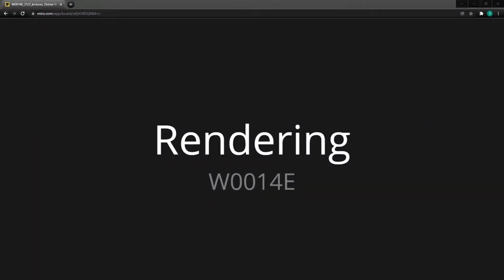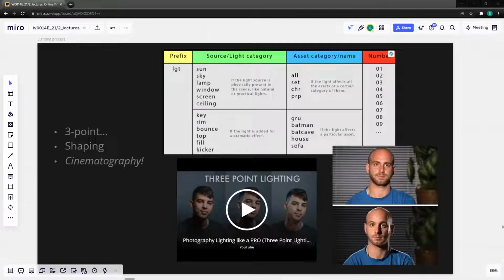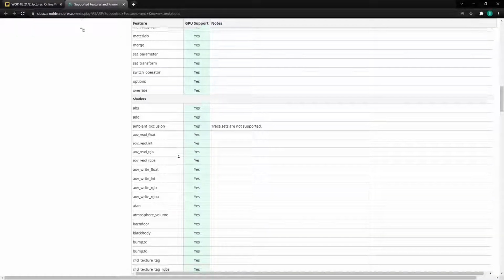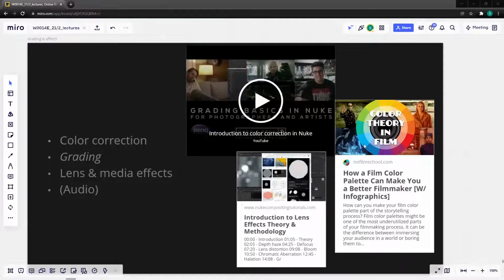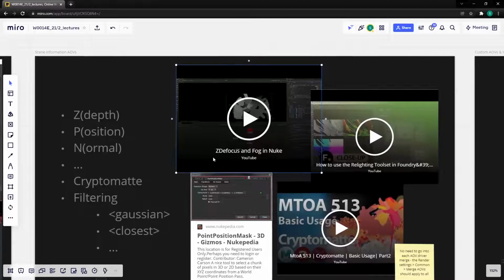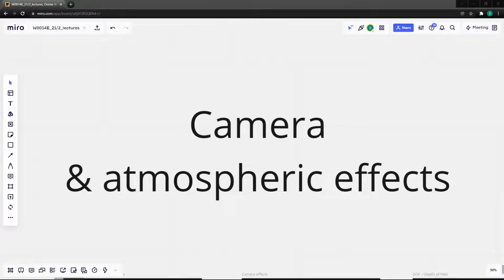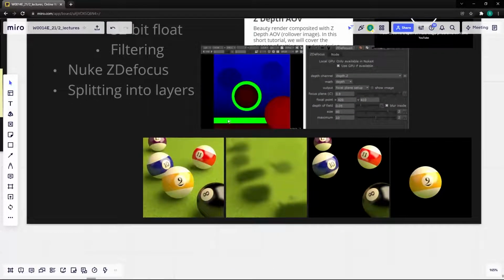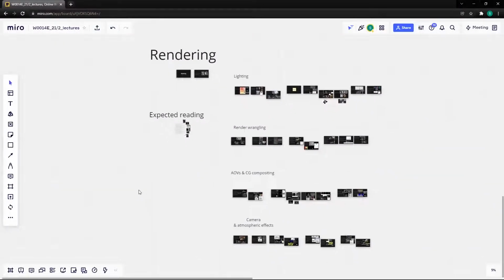W0014E LEC030 rendering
00:00:00 Intro
00:01:36 Lighting
00:16:59 Rendering
00:35:08 AOVs & cg compositing
01:01:43 Camera & atmospherics
01:24:55 Recap